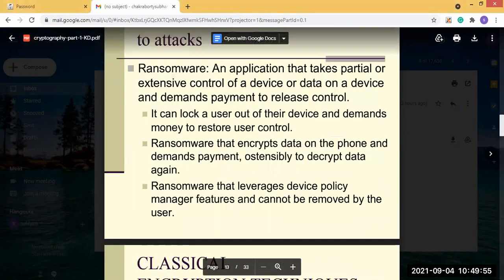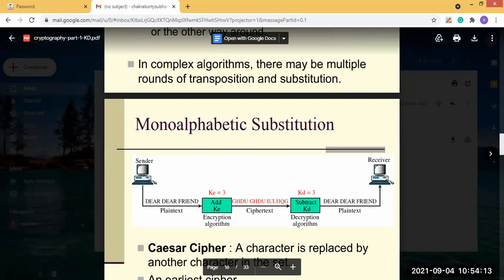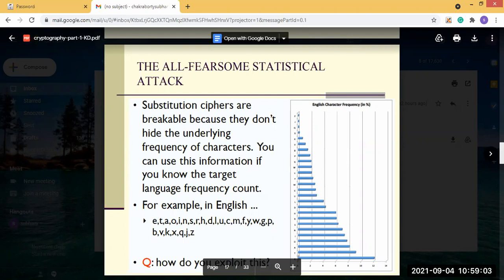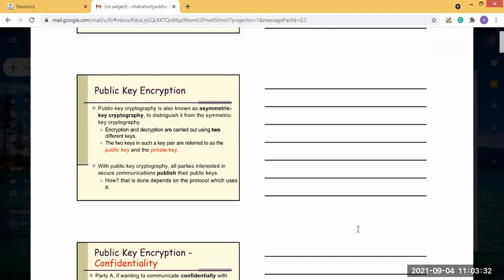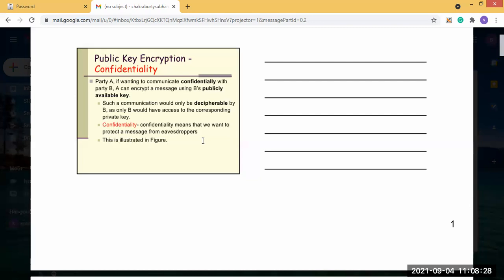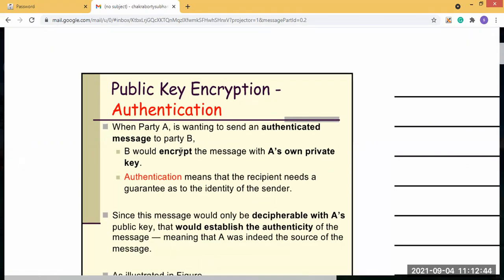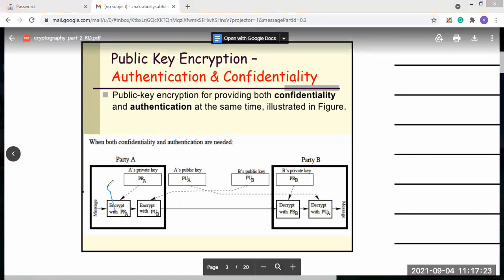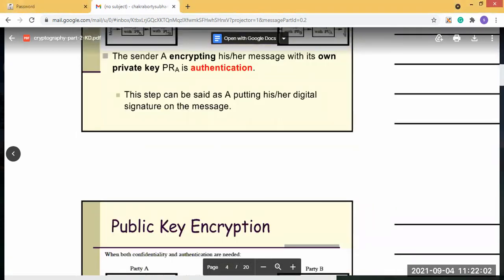Computer Networks Class (CS 601) Lect-39 Continued on 04.09.2021